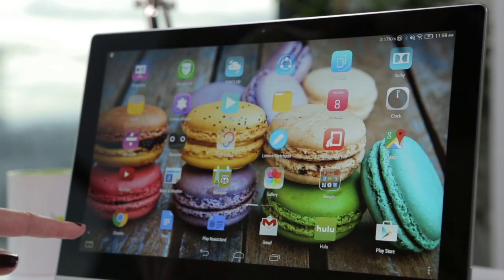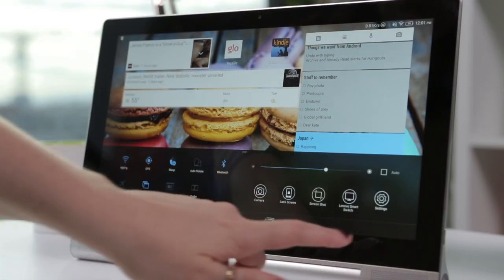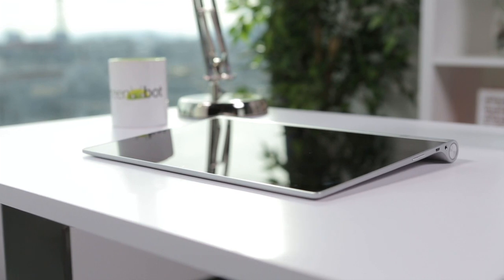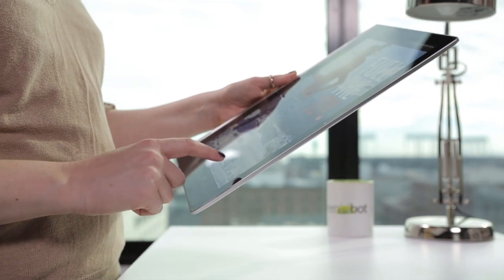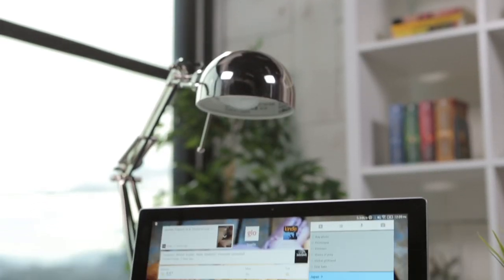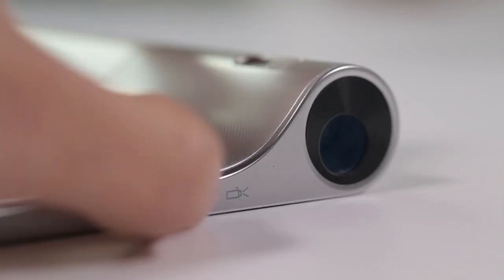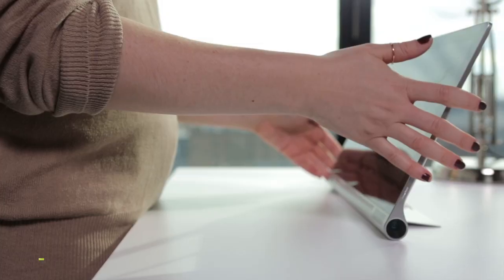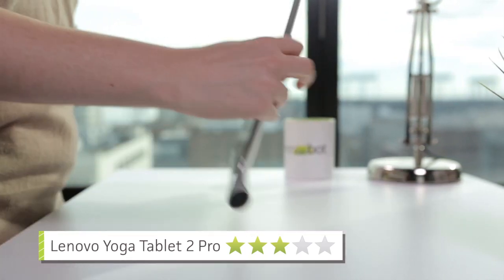Lenovo Yoga Tablet 2 Pro review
Lenovo Yoga Tablet 2 Pro is one stylin' tablet that's held back by its shoddy Android interface.